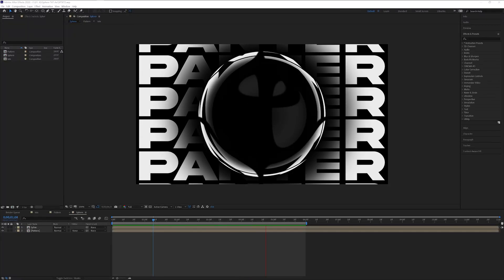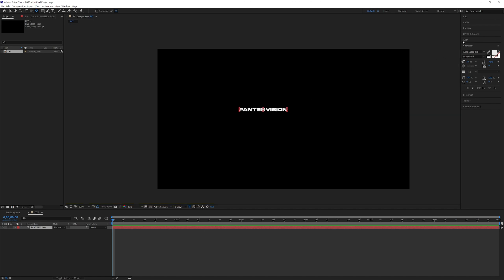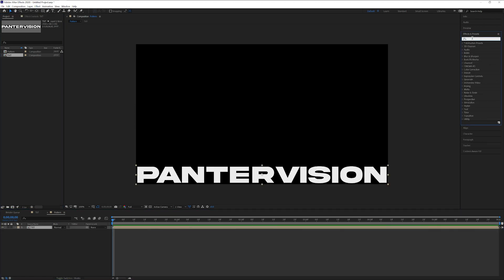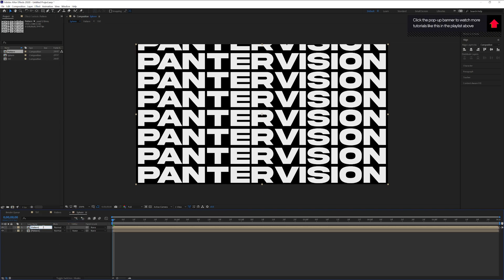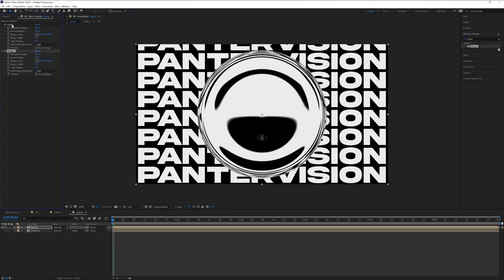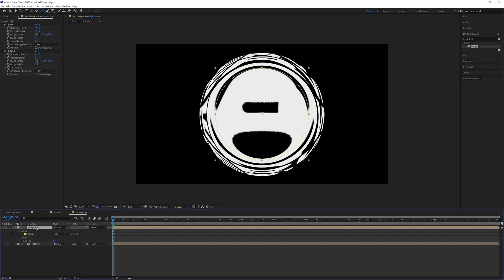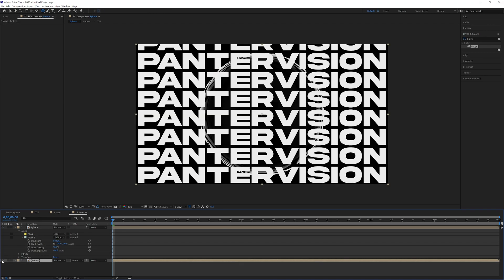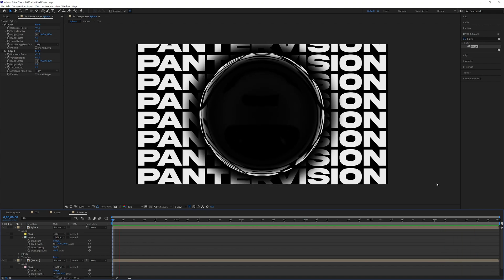Kinetic 3D Glass Sphere in After Effects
Kinetic typography is a technique in which text is used to create a video or animation. This text is then moved, resized, and changed in various ways to create a visual representation of the words being spoken or written. It is often used to add emphasis or emotion to a message, and can be used in a variety of contexts including commercials, music videos, and educational videos.